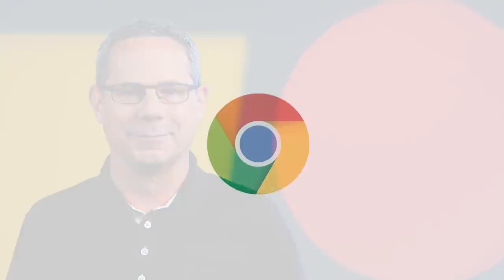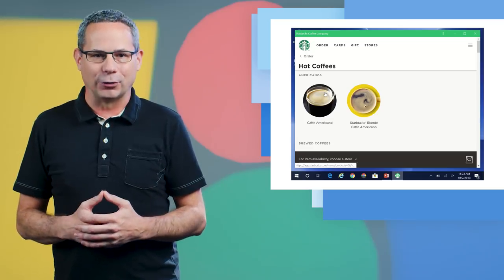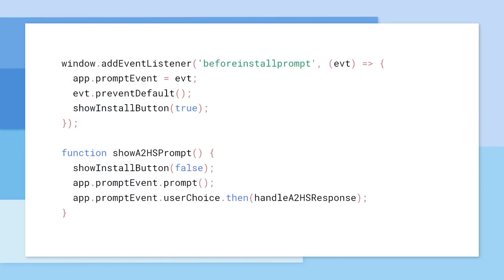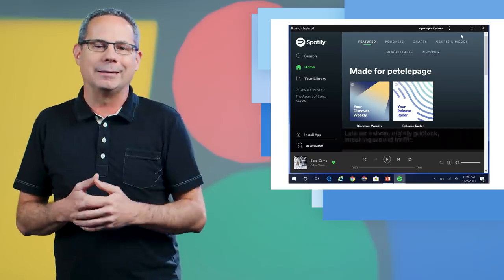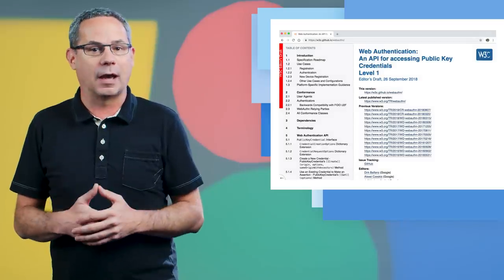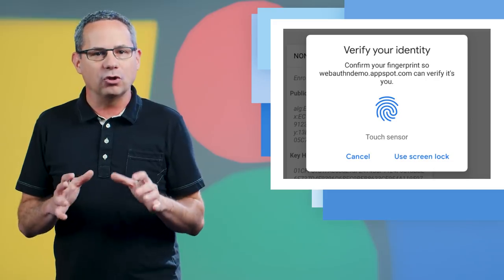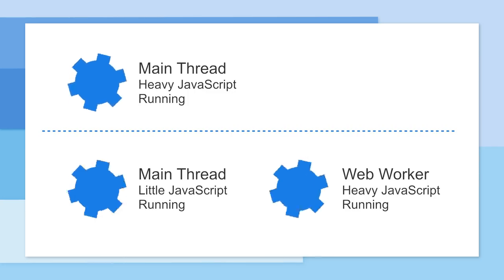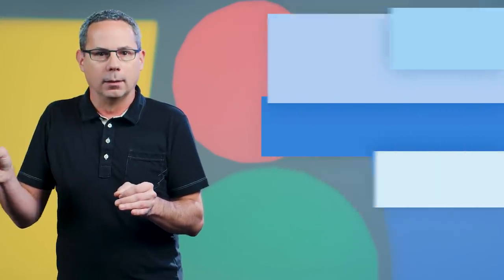New in Chrome 70: Desktop PWAs on Windows, Public Key Credentials, Named Workers and more!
Chrome 70 adds support for Desktop Progressive Web Apps on Windows, adds support for Public Key Credentials to the Credential Management API, allows you to provide a name to dedicated workers and plenty more. Let’s dive in and see what’s new for developers in Chrome 70!

Head here for all of the details including links to docs, specs, and samples